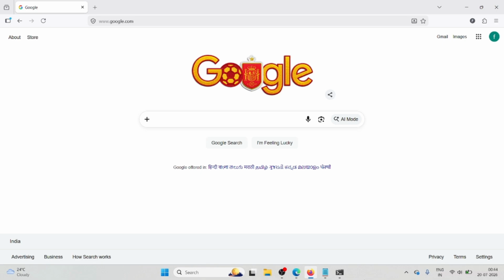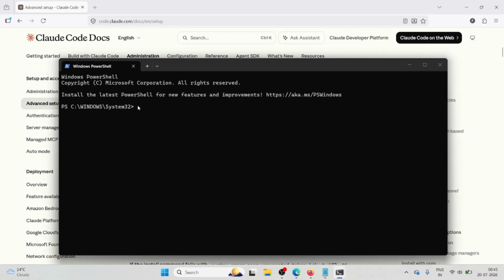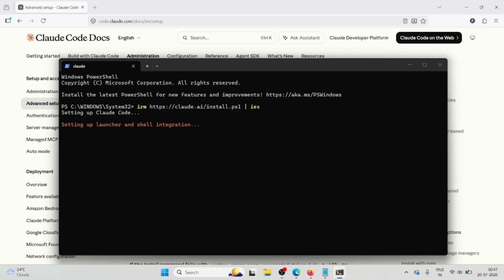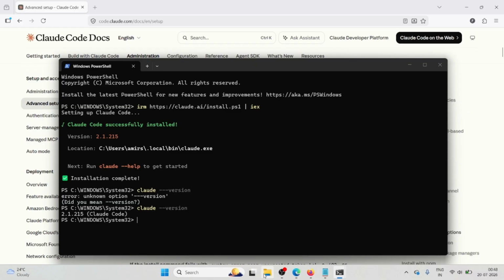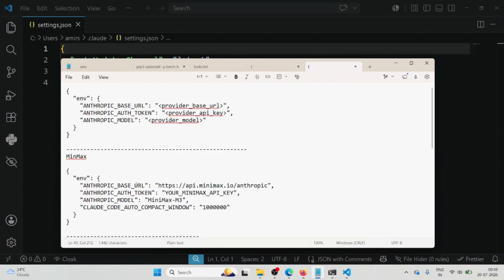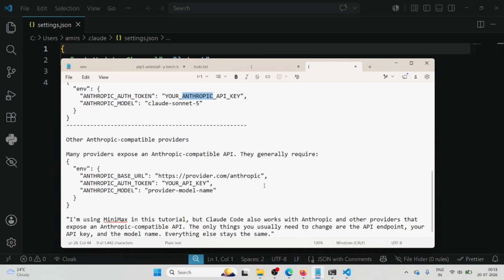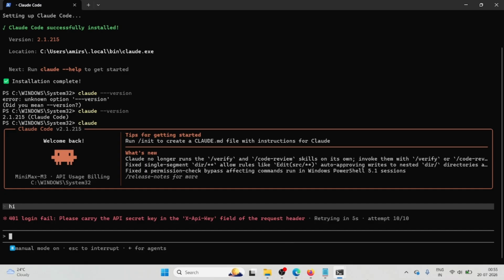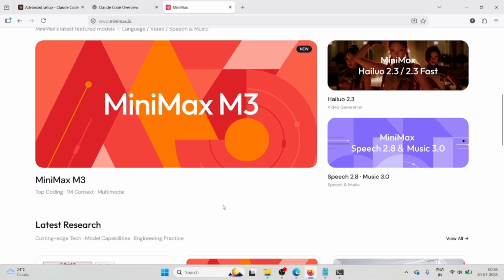How to Install Claude Code on Windows | Claude CLI PowerShell | Step by Step Guide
How to Install Claude Code/ Claude CLI on Windows

Want to start building AI-powered applications with Claude Code? In this step-by-step tutorial, I'll show you how to install Claude Code on Windows

You don't need a Claude subscription to follow this tutorial. Instead, we'll configure Claude Code to use a compatible API provider, making it easy to start building AI applications.

In this video, you'll learn:

• How to install Claude Code on Windows
• How to configure Claude Code with the MiniMax API
• How to verify your installation
• How to create your first Claude Code project
• How to use Claude Code commands like /status and /model

Whether you're a beginner or an experienced developer, this guide will help you get Claude Code up and running quickly.

Requirements

• Internet connection

In the next video, we'll build a complete AI chatbot using Claude Code and the MiniMax API without manually writing the application code.